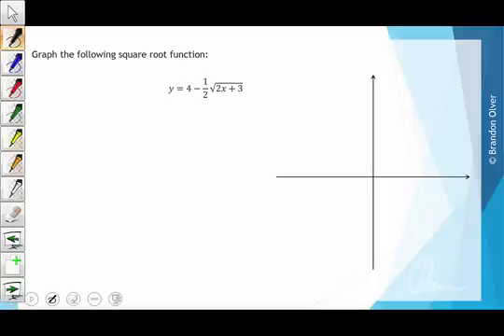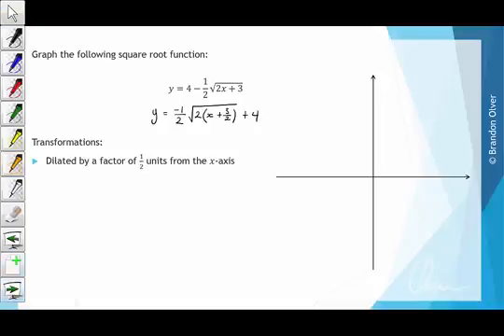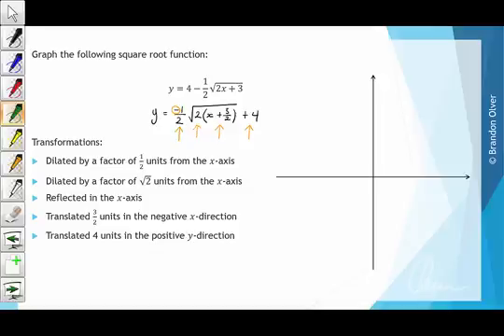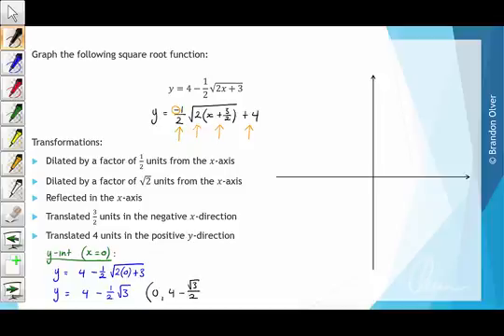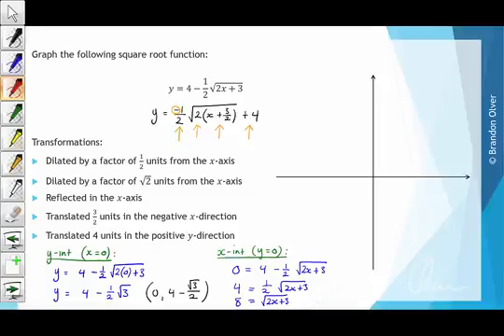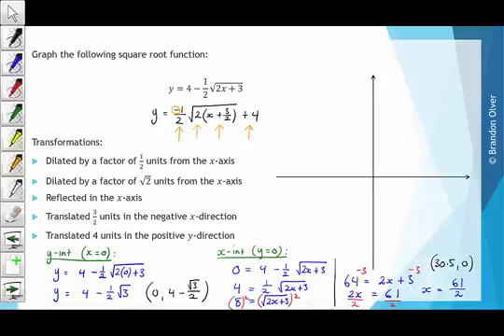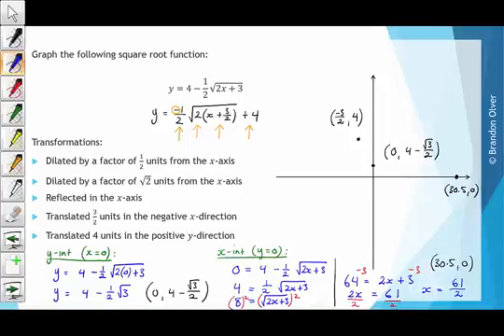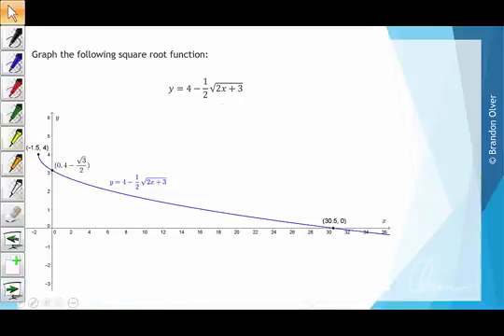[MM1-2] 5E - Example 4